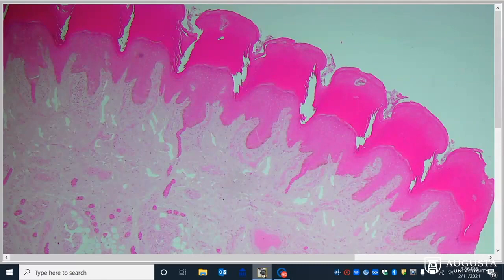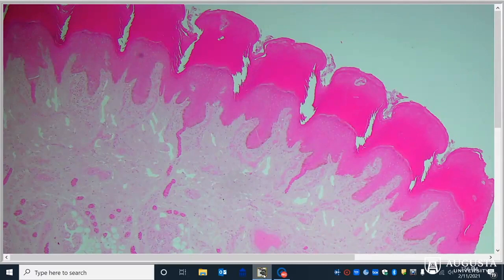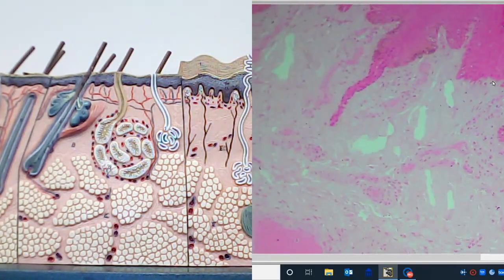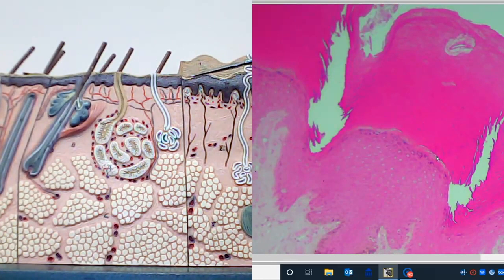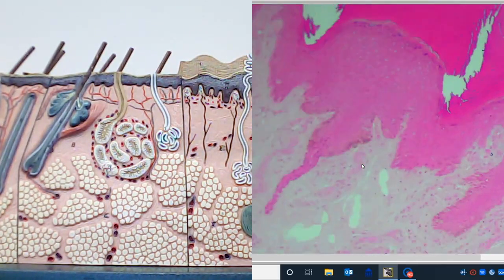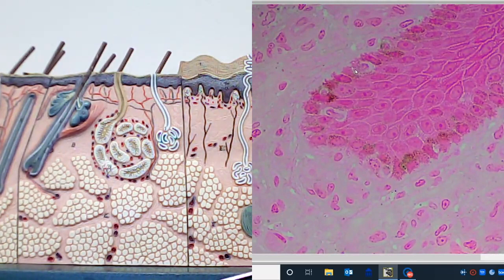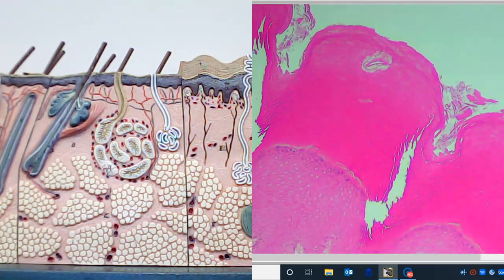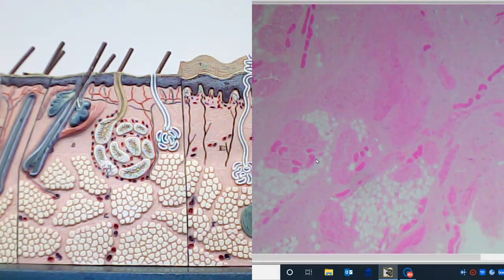Anatomy & Physiology 1: Integumentary System - Thick Skin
In this video, the thick skin is observed via a microscope and physical model.